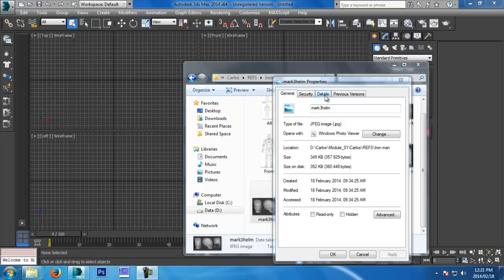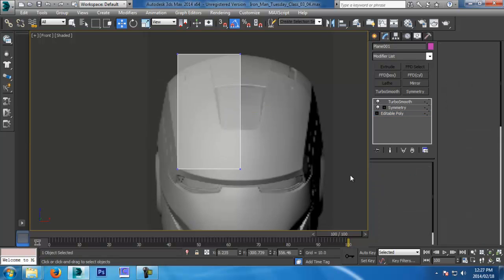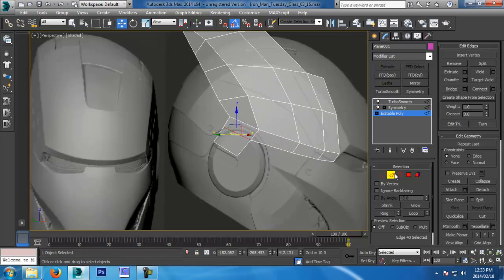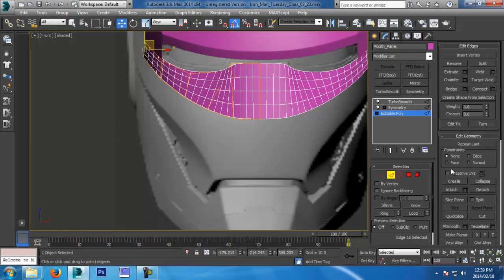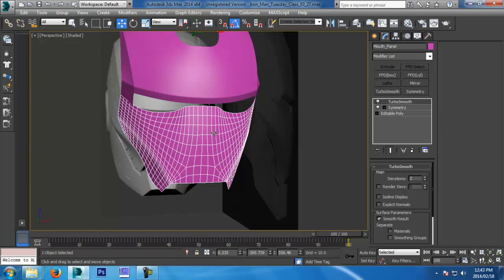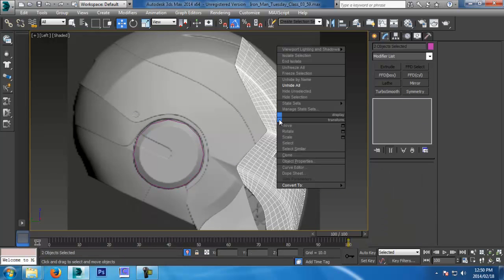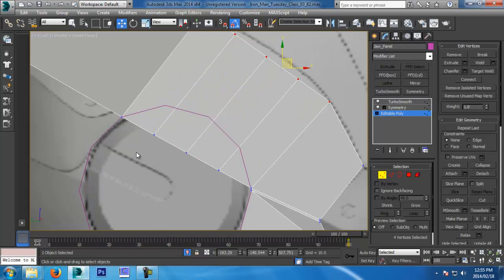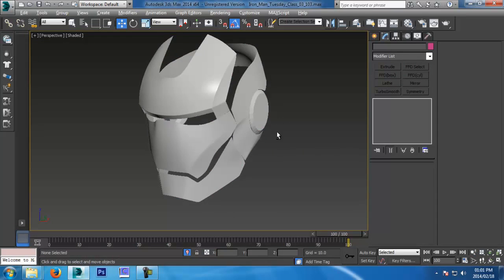Module 1 Class 3 Iron Man Helmet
Animation Tutorial from my lecturer Carlos.
He Created part of a Iron man helmet in this class.